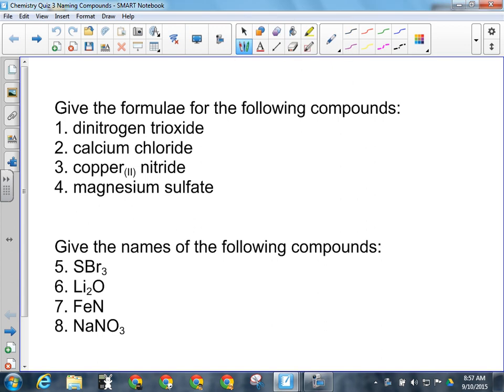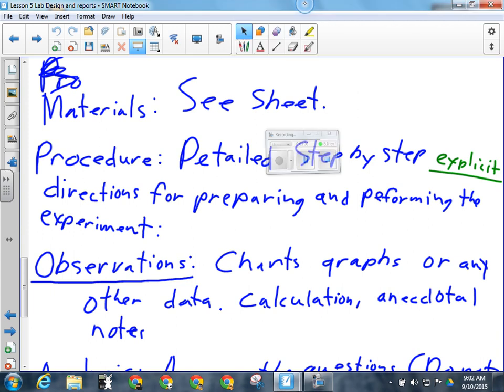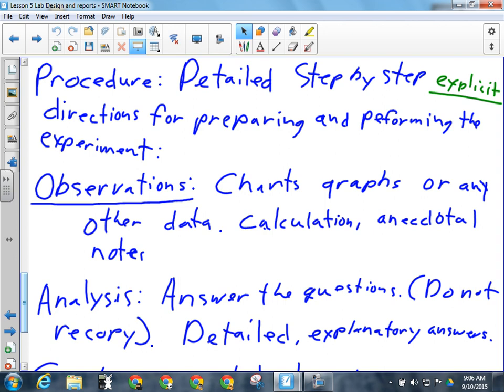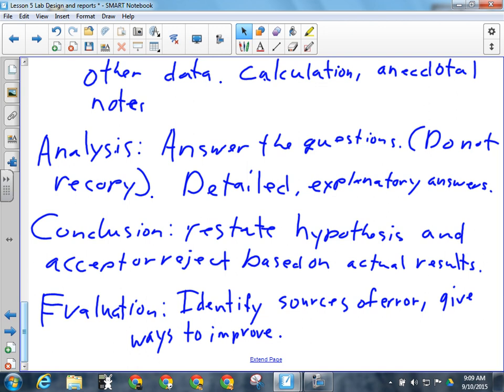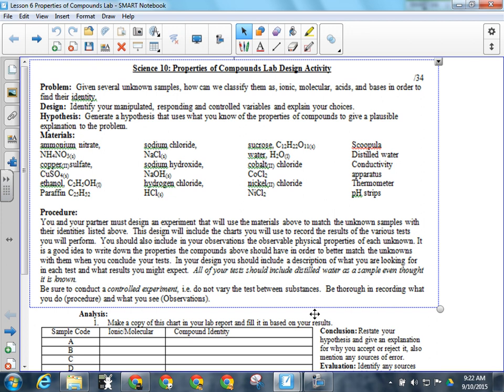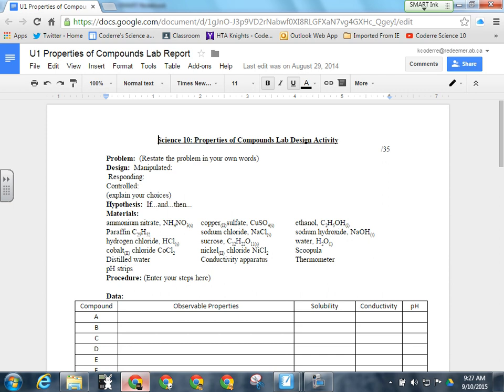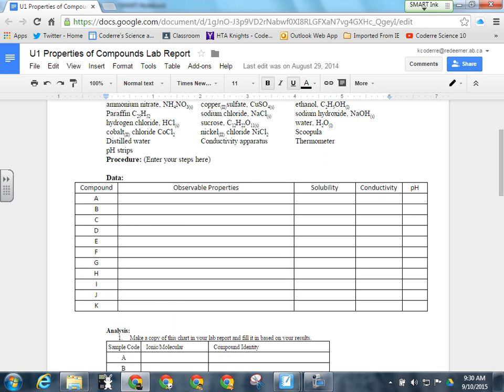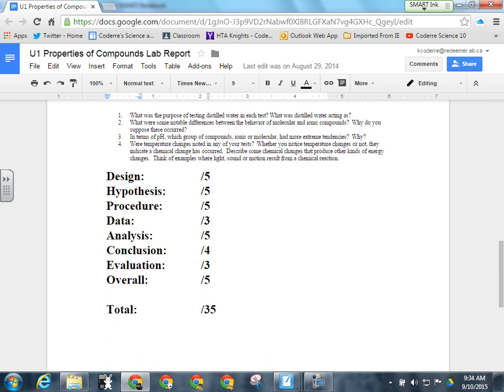Unit 1 Lesson 05 Properties of Compounds Lab Design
Instructions for the Completion of Pre-Lab Activities for the Properties of compounds Lab.  Very useful for the completion of Lab Report.